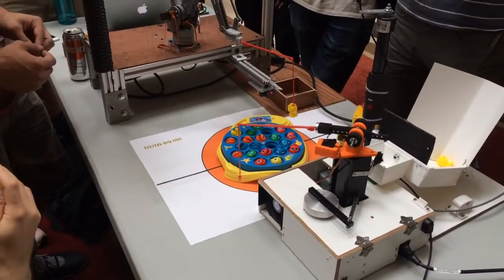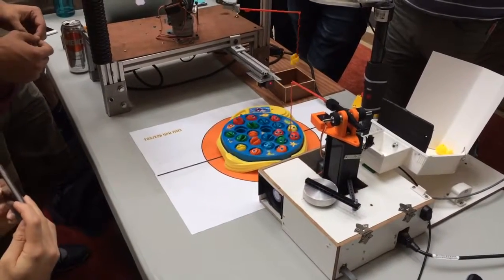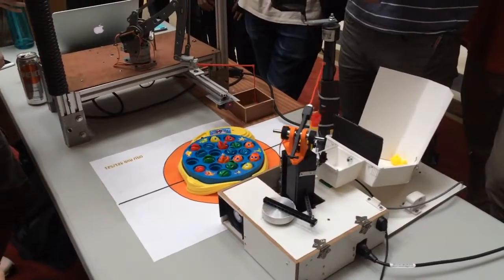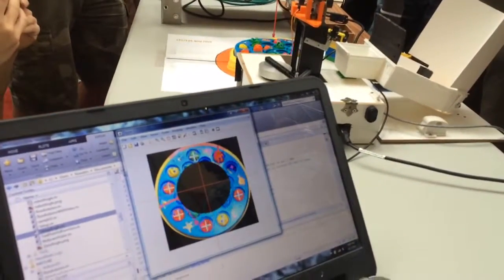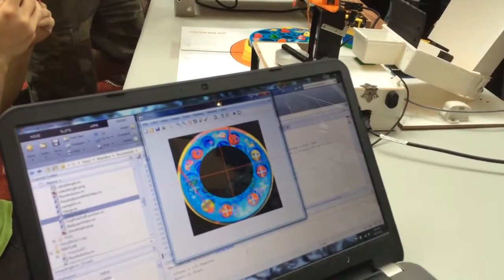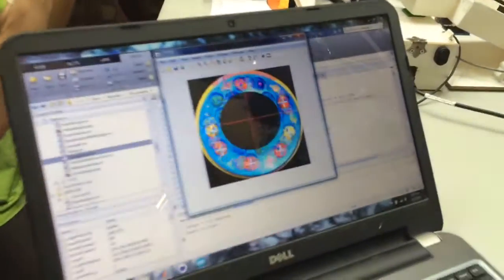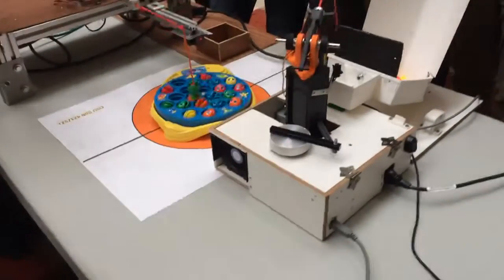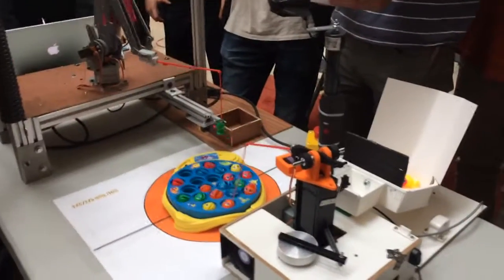Let's Go Fishin' Final Elimination Round 2/2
This was part of an Applied Robotics class competition at OSU.

Our team, CatchingDory won the competition with a couple great performances in the last few rounds.